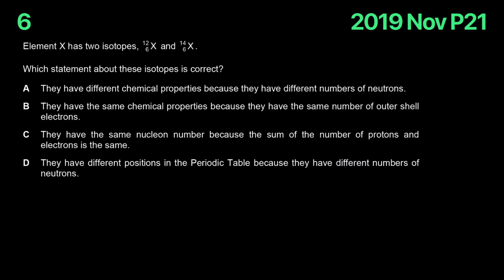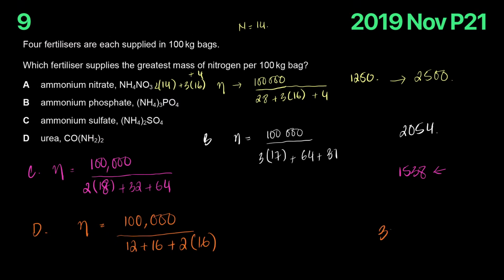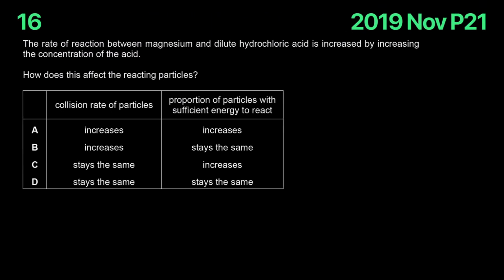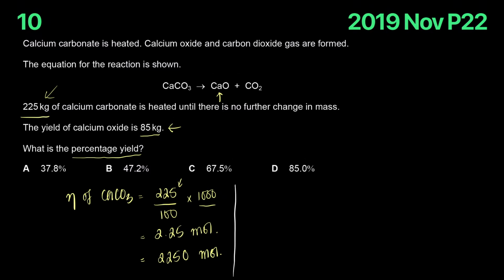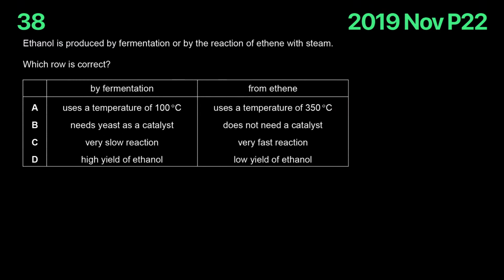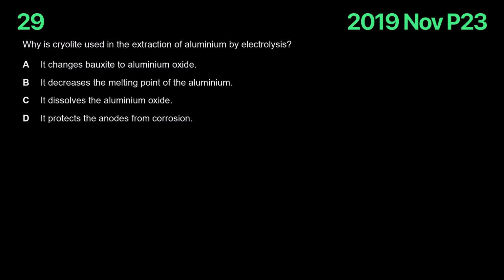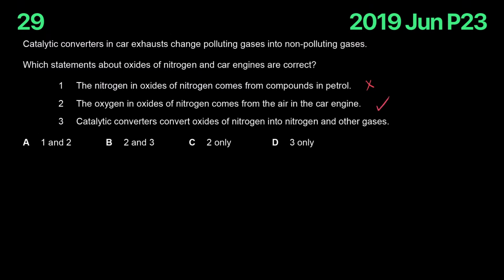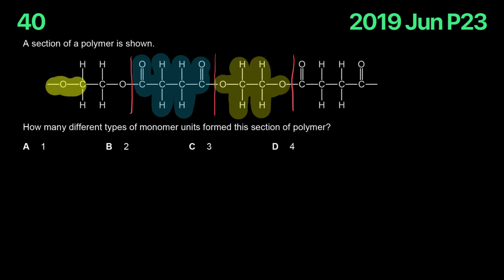IGCSE Paper 1 MCQs: 2019 Nov P2 All Variants